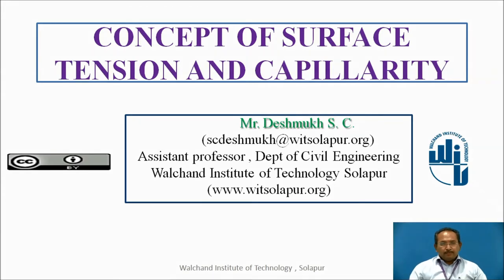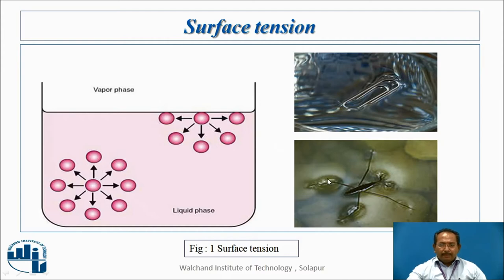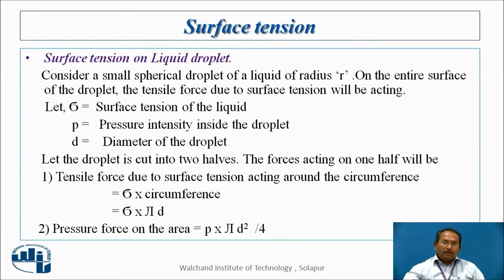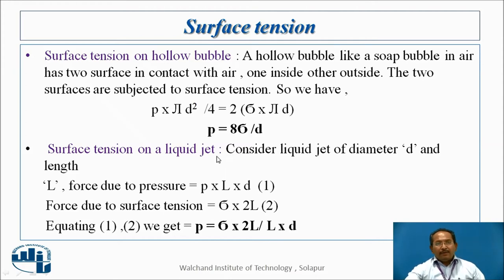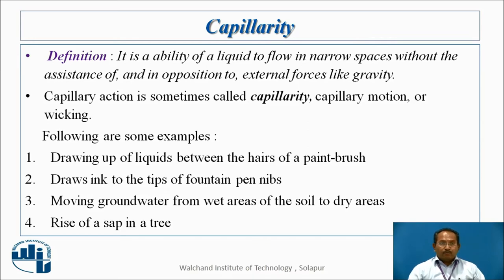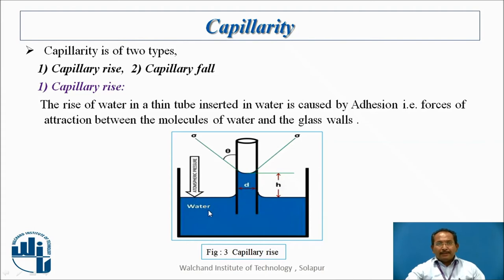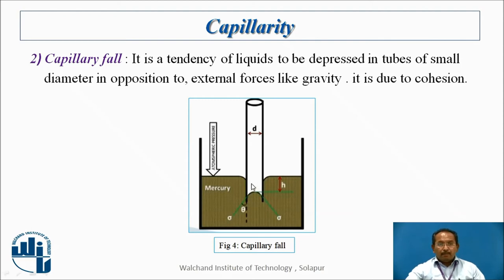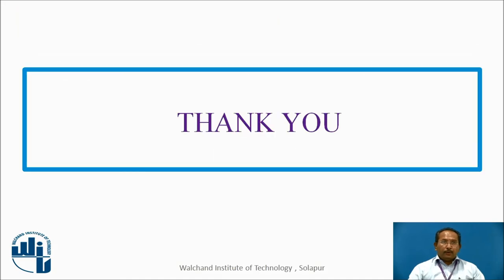Concept of surface tension and capillarity